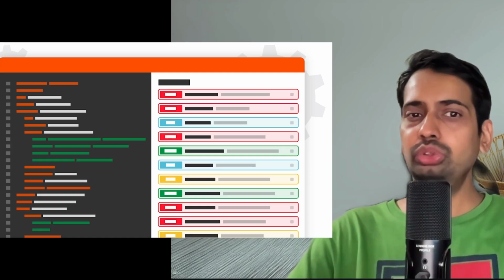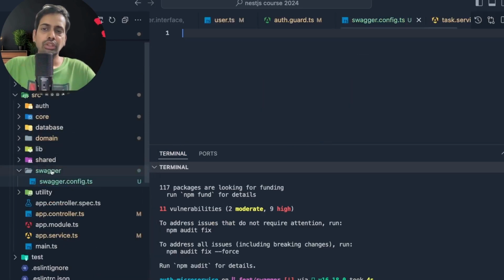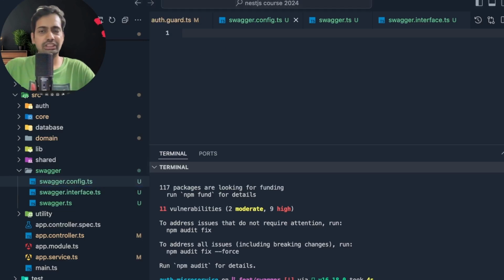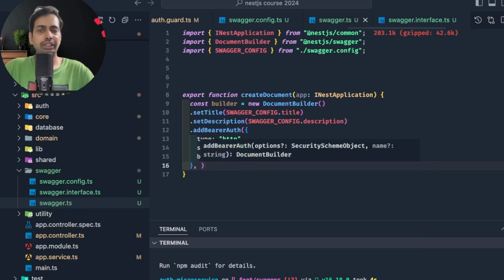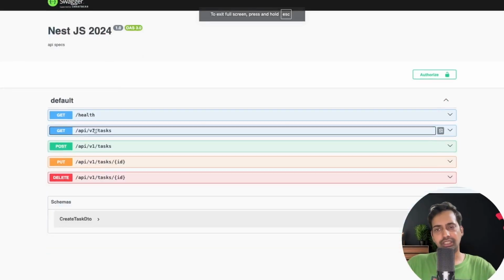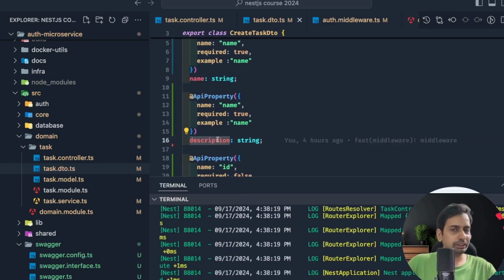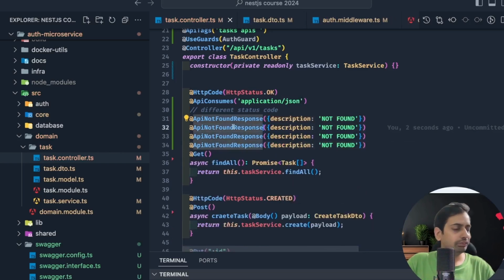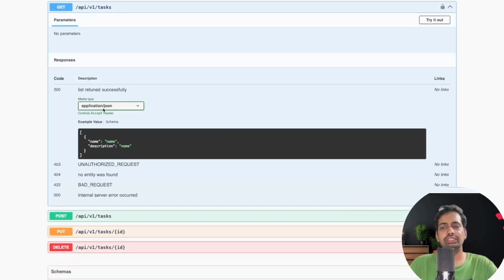NestJS Swagger API Documentation | OpenAPI Step-by-Step #23